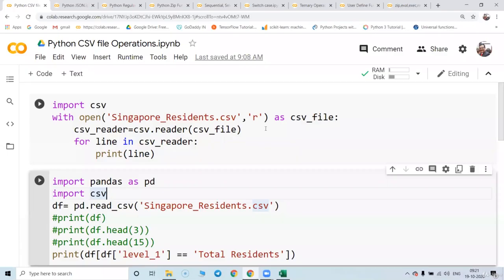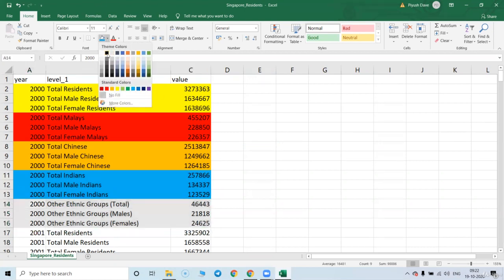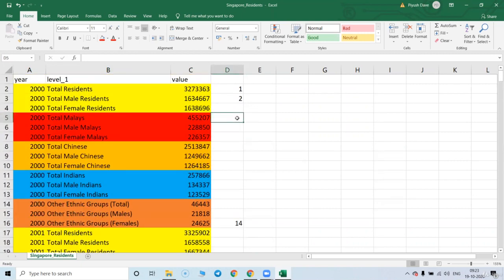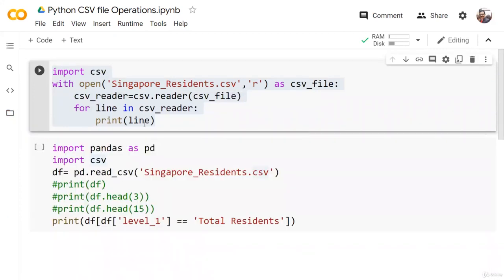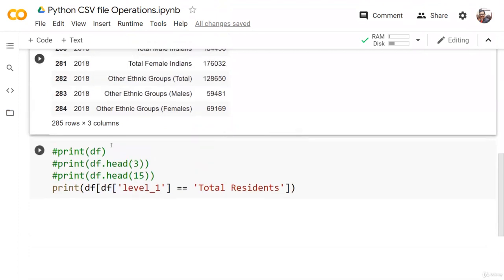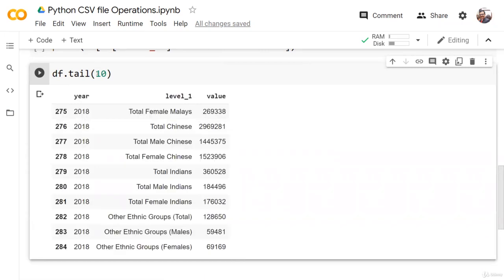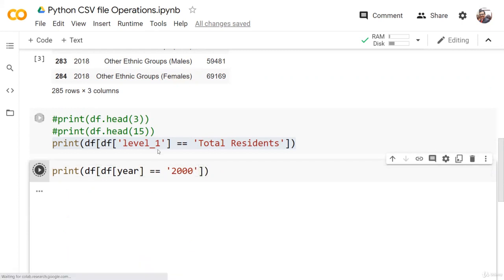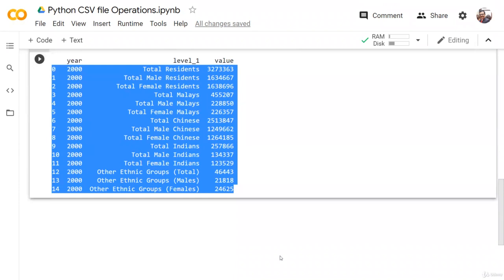27. Python CSV file Operations